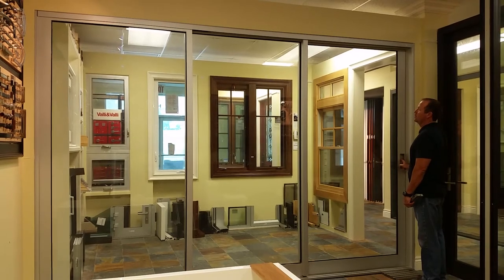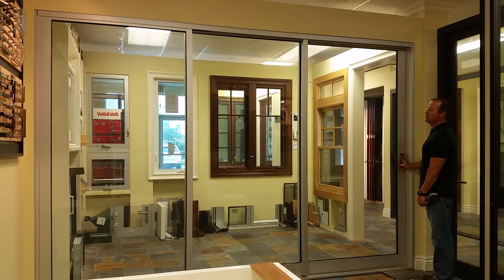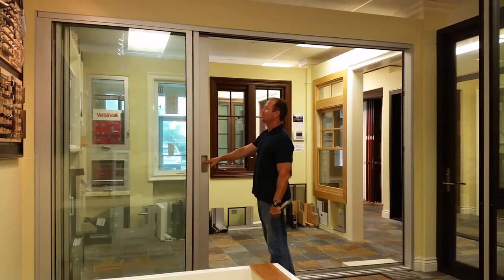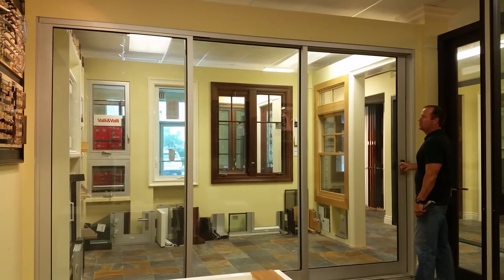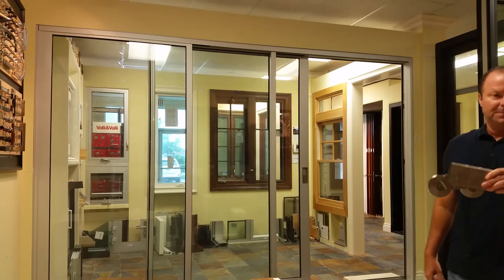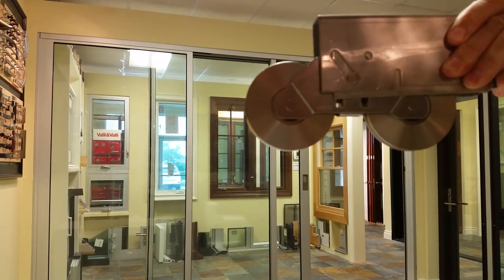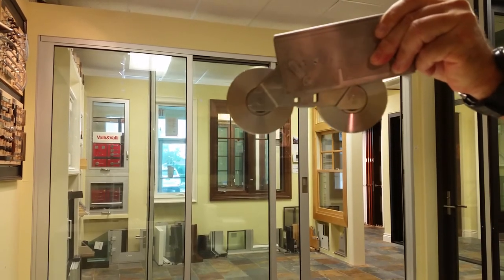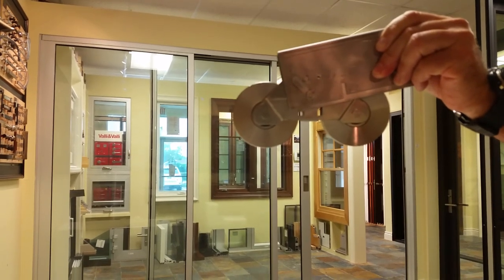Sunex International - Fleetwood Luxury Sliding Door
Fleetwood luxury sliding door in our showroom at Sunex International in Pompano Beach, FL.  These Miami Dade impact approved sliding doors are approved to 5' wide 12' tall panels in unlimited widths and configurations.  Vertical interlockers are only 2" wide, nearly 1/3 narrower than other sliding doors on the market.

Fleetwood's Archetype 3" precision tandem rollers are engineered and manufactured in Switzerland to exacting standards
using bearing grade 440C stainless steel which is 50% harder than the industry standard 300SS. 440C stainless steel will
not deform over time for flawless nearly friction free performance.
These rollers are what allow massive impact doors to roll effortlessly.

Each bearing contains a special low friction contact seal, which enables the bearing to be protected from external
contaminations (water and dirt), and therefore protects and enhances the internal lifetime lubricant. This low friction contact
seal prevents any grease leakage ensuring maximum product lifetime.

Fleetwood’s Archetype rollers are guaranteed for life and require NO maintenance.